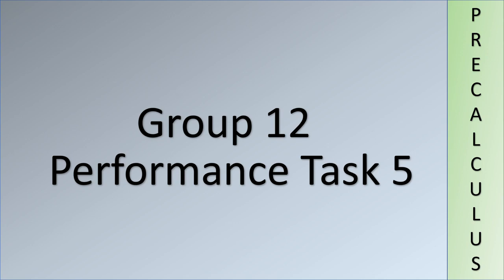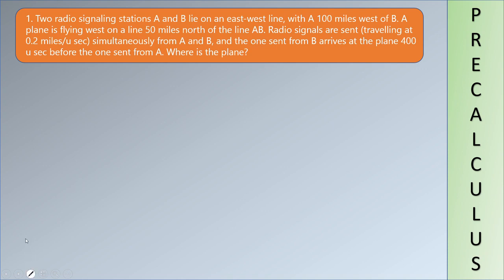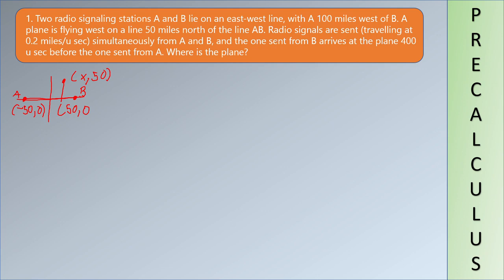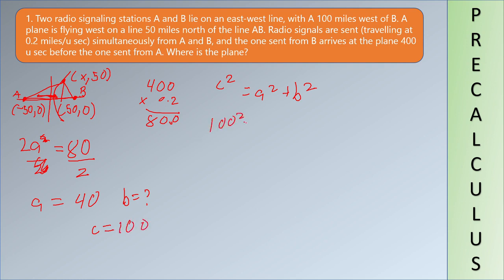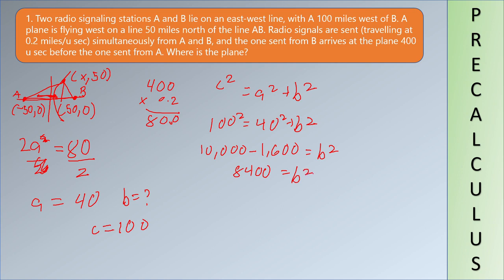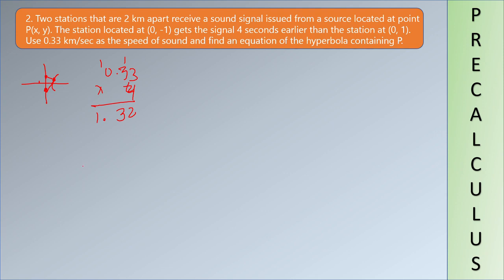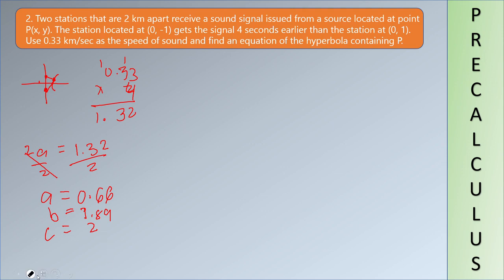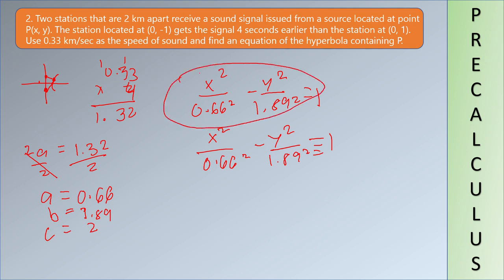PROBLEM SOLVING INVOLVING HYPERBOLA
‼️PERFORMANCE TASK IN PRE-CALCULUS‼️
🟣 TOPIC: PROBLEM-SOLVING INVOLVING HYPERBOLA
BY:
JUSTINE MAGALANG